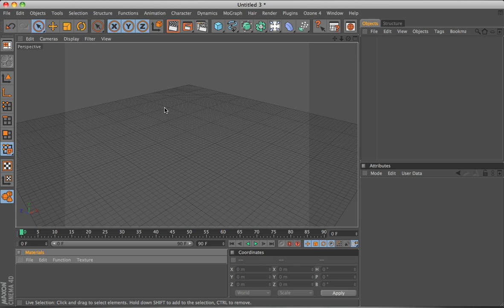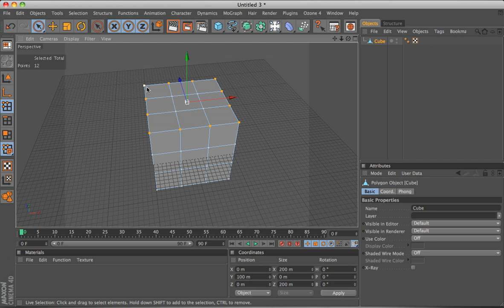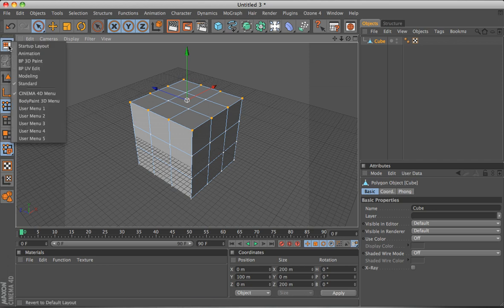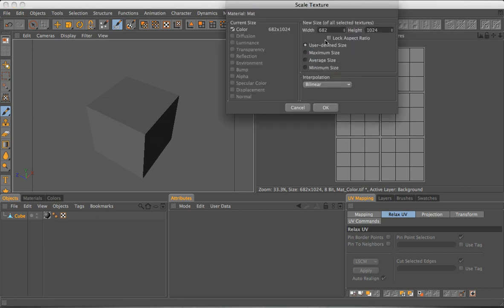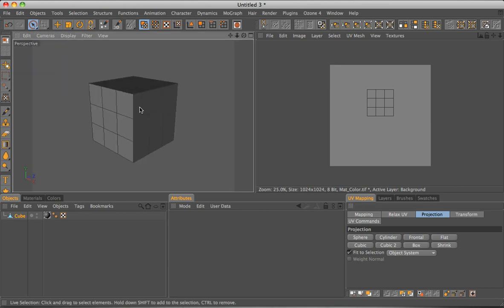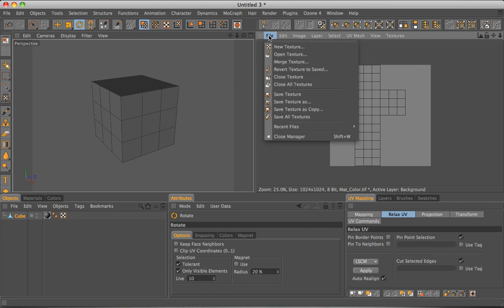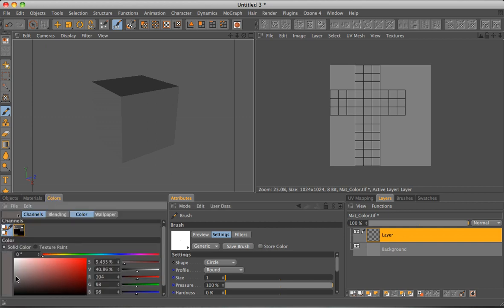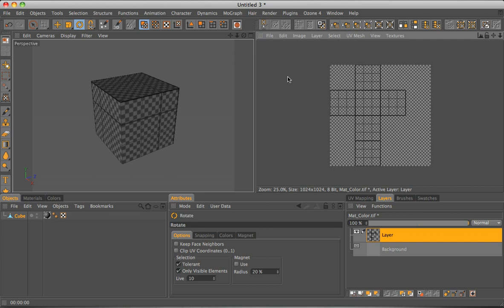Cinema 4D Tutorial: UV Mapping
This tutorial show how, at it's most basic form, to turn a 3D object into a 2D image, with reference lines for Photoshop editing. This tutorial uses Cinema 4D R11 and BodyPaint 3.

Or my Cinema 4D Course (for anyone wanting to learn the basics of Cinema 4D)